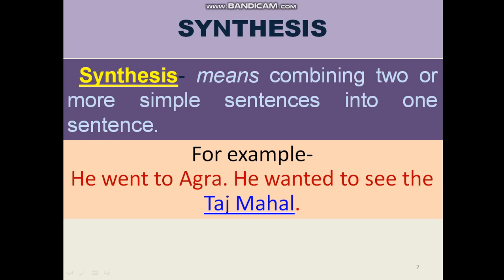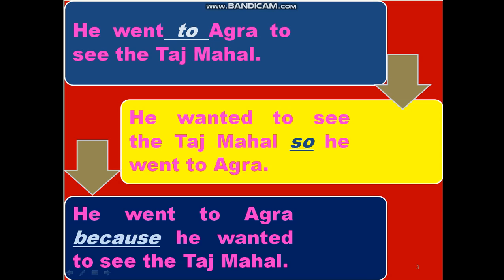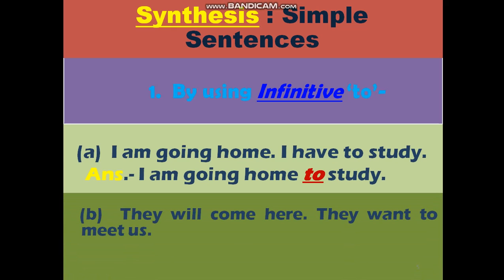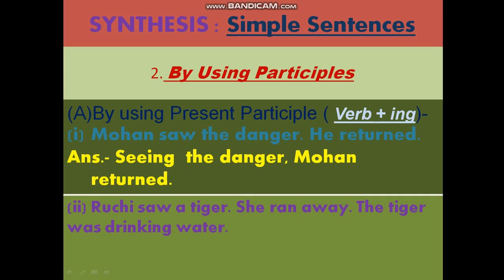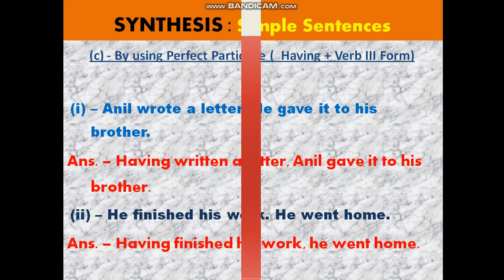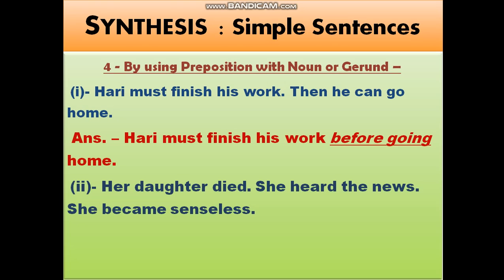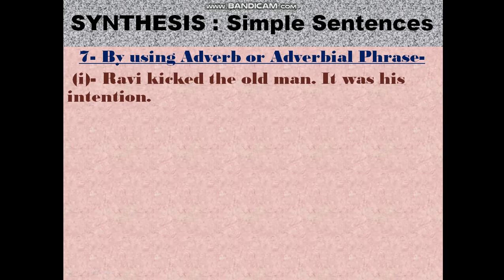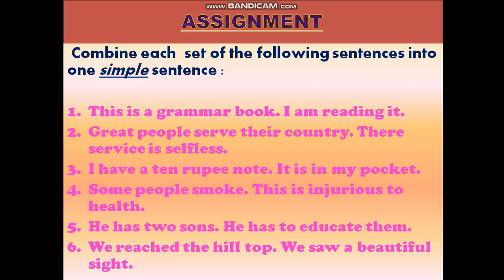Synthesis Part -1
U.P. Board